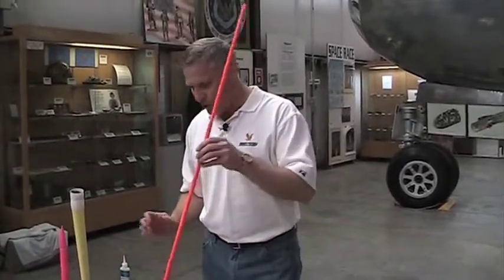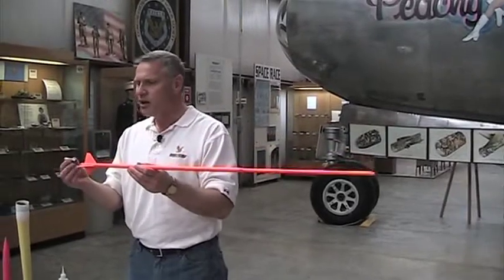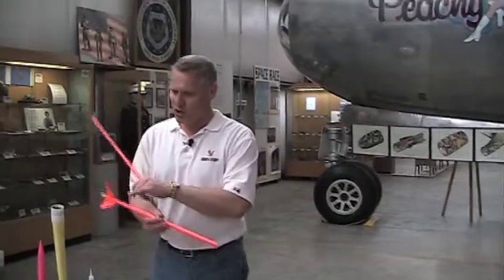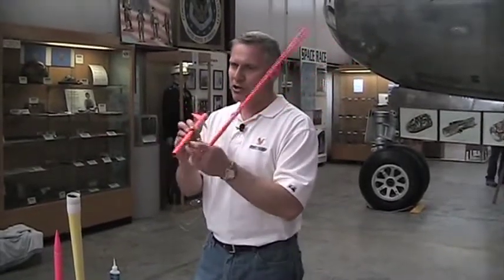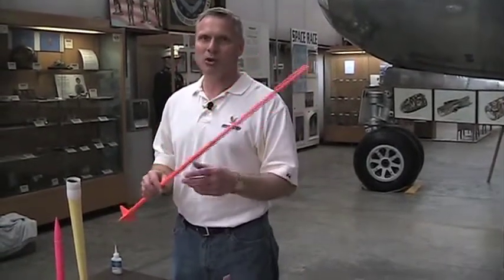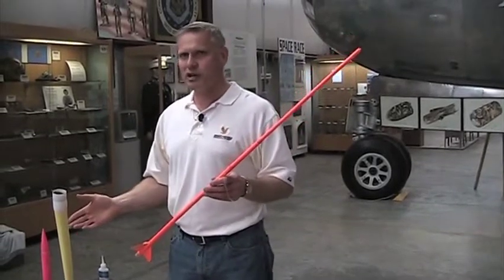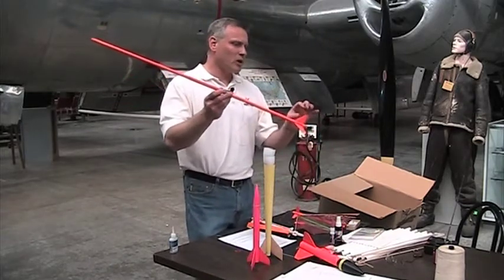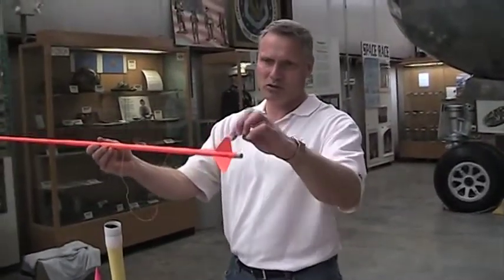3 Model Rocket Contest Strategies - Superroc Duration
Model rocket contest strategies for the Superroc duration event.